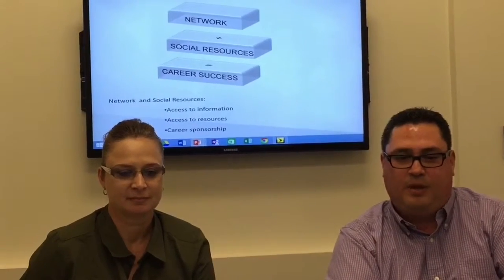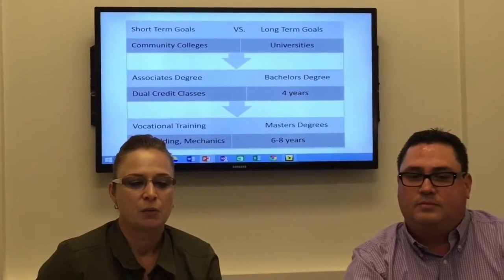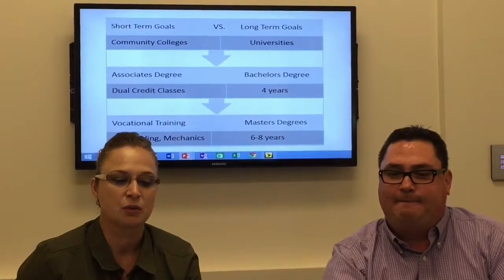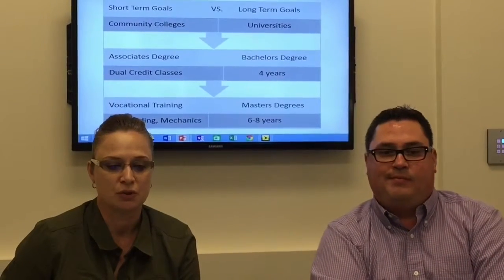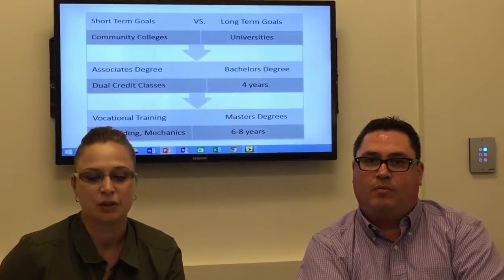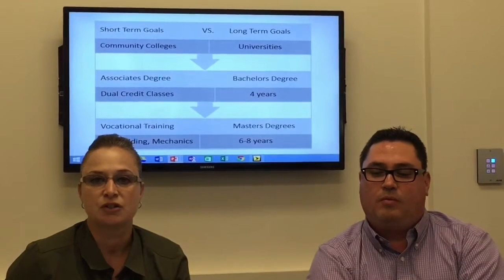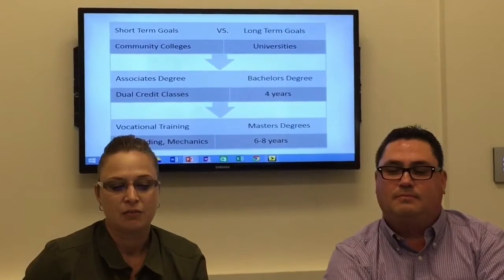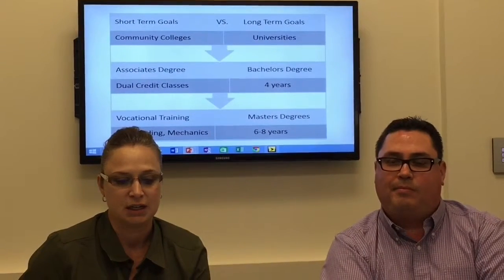Flipped Classroom - Social Resources On Career Success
Microcomputers in Education EDED5310
Sharon Romero & Francisco Cervantes